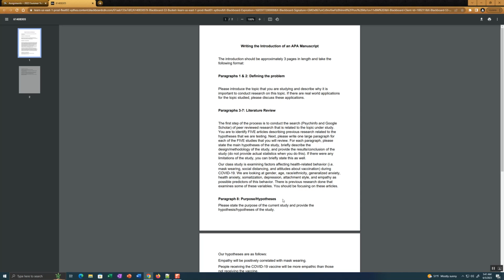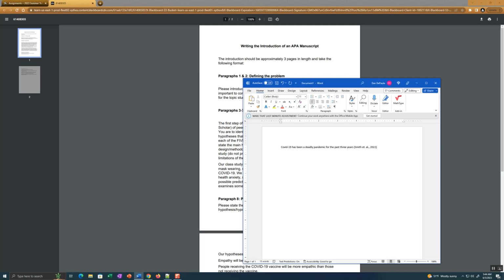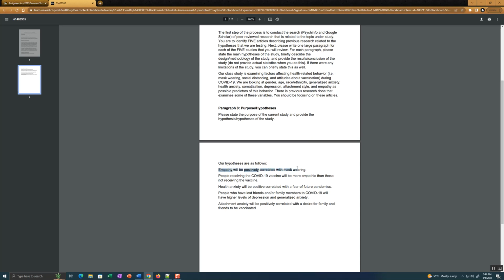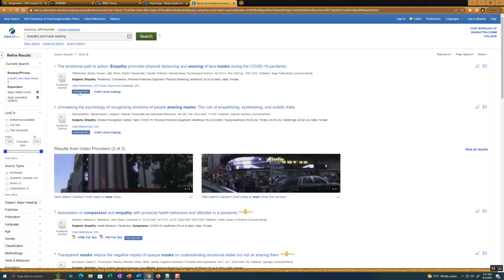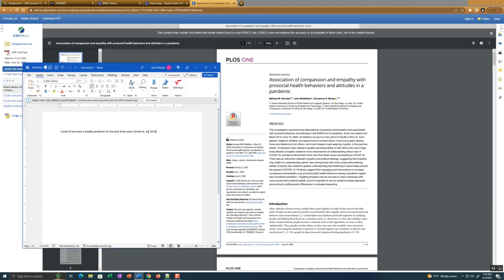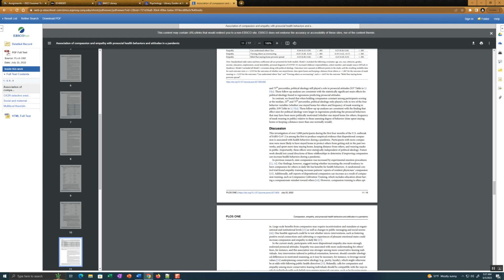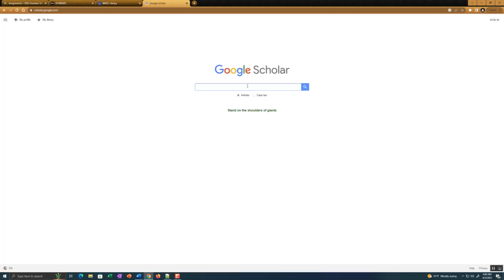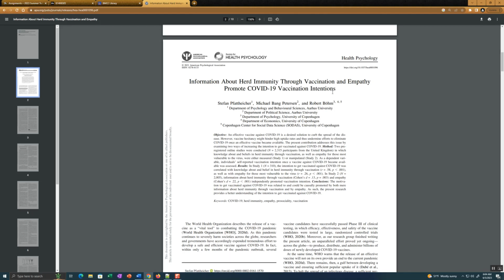Video Guide : Writing the Introduction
A walkthrough of how to write the Introduction of the APA Manuscript